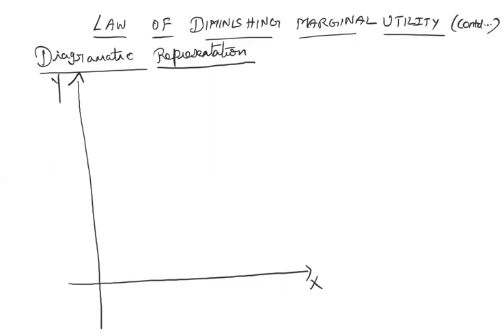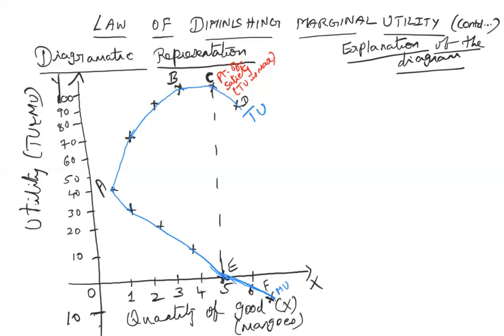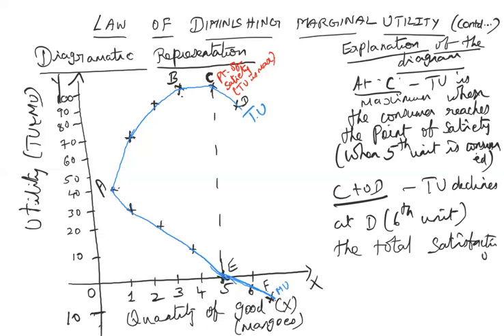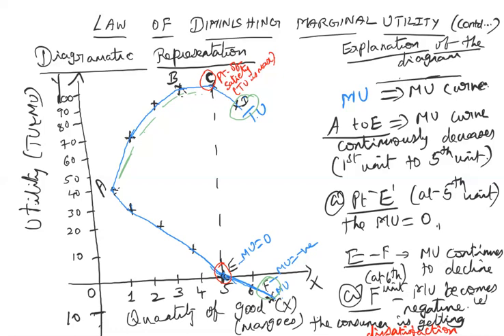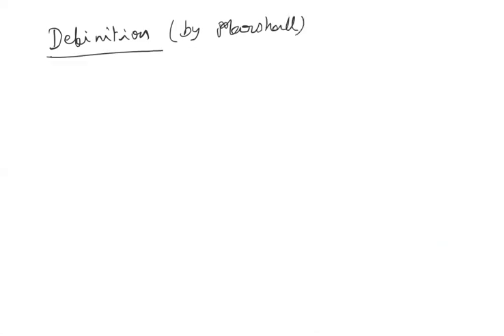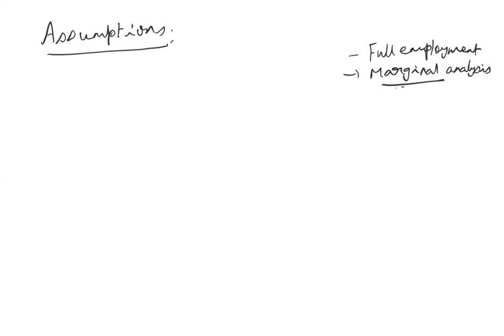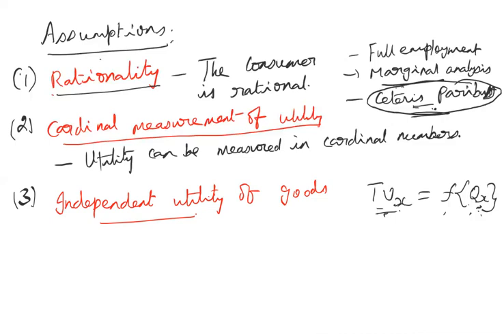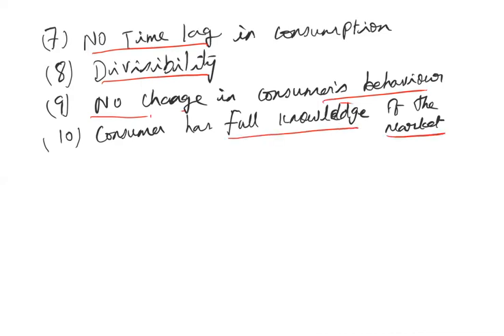TS Jr Inter, Class 15: Law of Diminishing Marginal Utility-Diagram & Assumptions of the law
Jr Intermediate Class 15:

Unit 2: Theories of Consumer Behaviour.

The Law of Diminishing Marginal Utility- diagrammatic representation of the law and its explanation, assumptions of the law.

Also please mention your doubts and suggestions in the comment box.